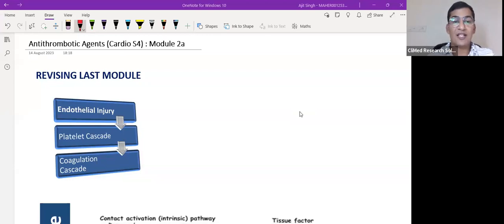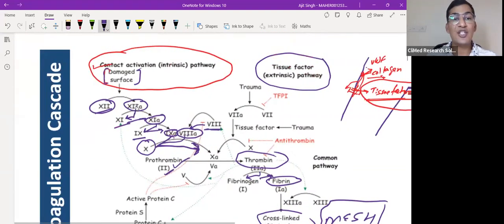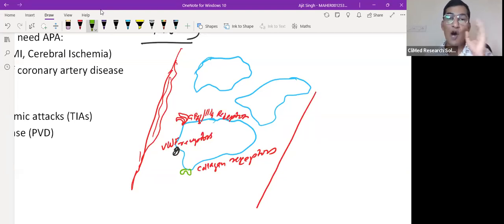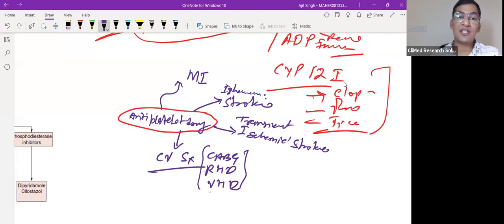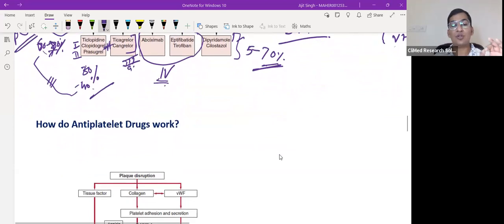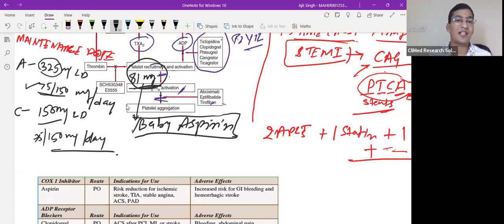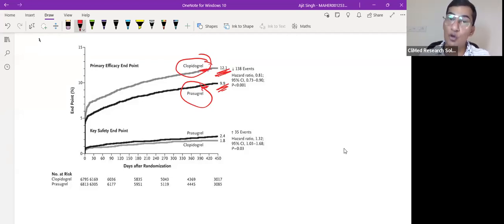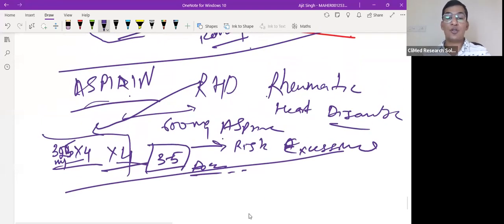M02 Cardio Series IV | Coagulation Factors | Antiplatelet Drugs | COX2 In. | GP2b3a In. | Dr. Ajit